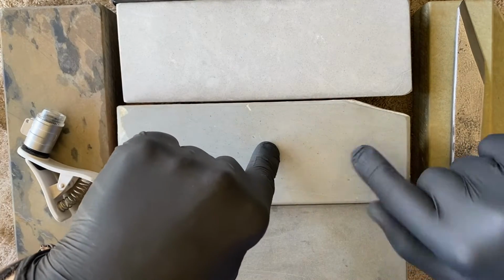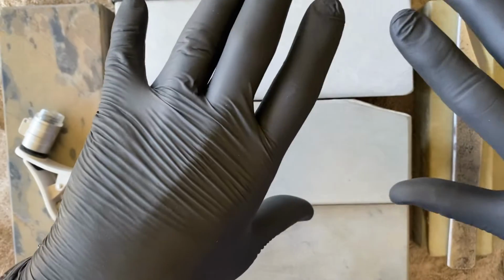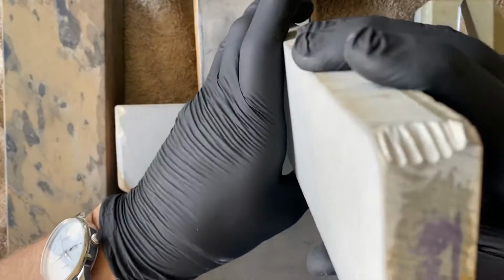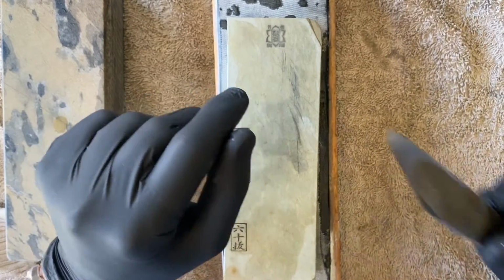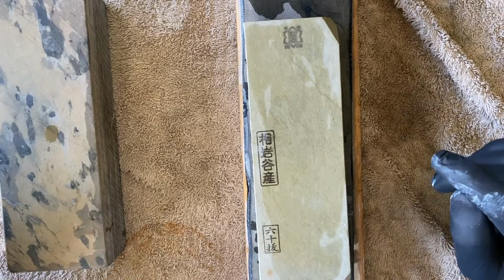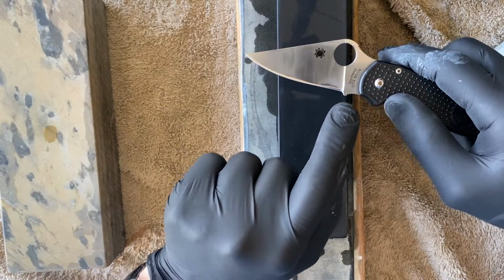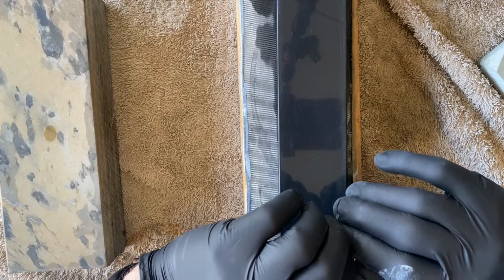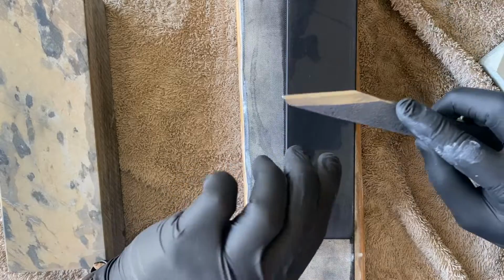Beginners Guide To Buying Japanese Whetstones - Jnat Considerations (vid 71)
In this video I discuss Jnat basic and buying guide, but also some recomendations for honing razors.

- timestamps -

00:00 - Intro
00:12 - Talk & Gear
01:27 - Buying Considerations
05:00 - Japanese Whetstone Mines
11:40 - Stone Examples
14:41 - Stone Evaluation & Demonstration
21:05 - Honing Suggestions